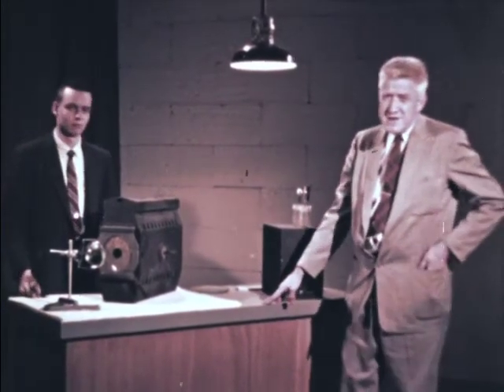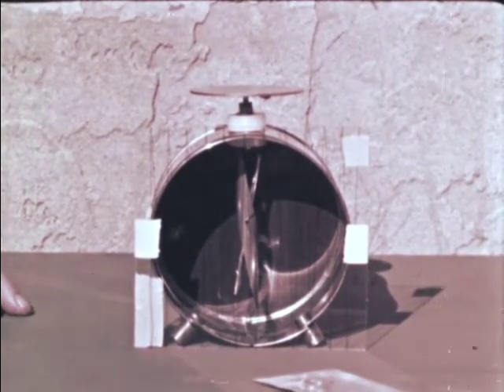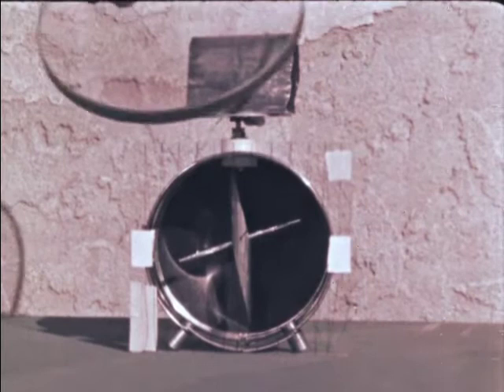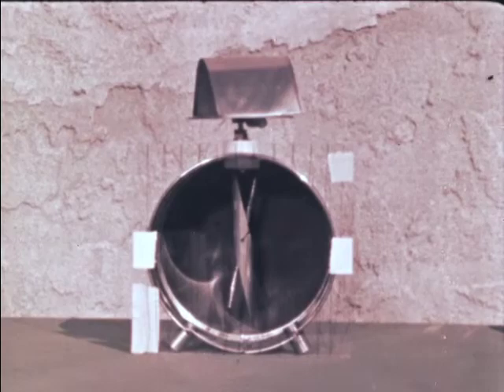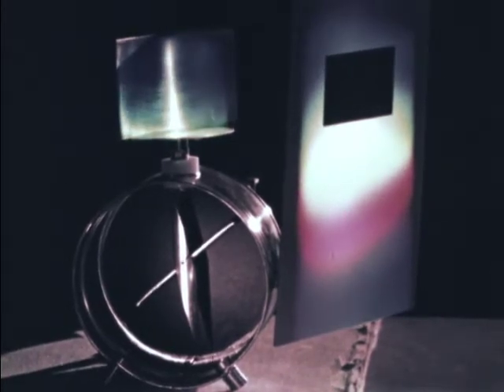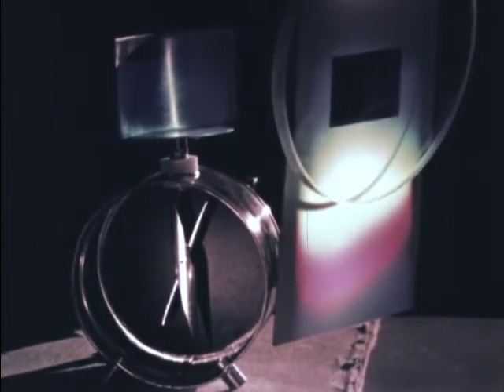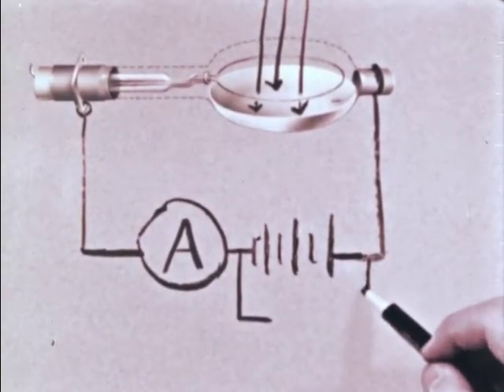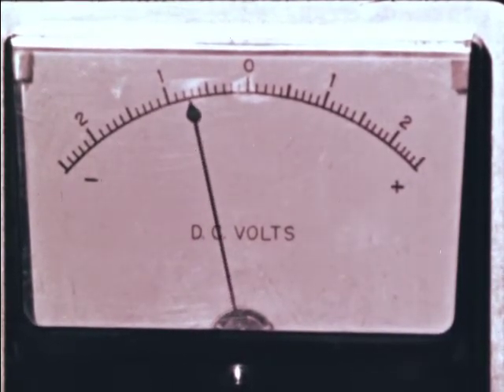Physics - Photo Electric Effect (John Hopkins Univ.) PSSC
Physics - Photo Electric Effect (Physical Science Study Committee)